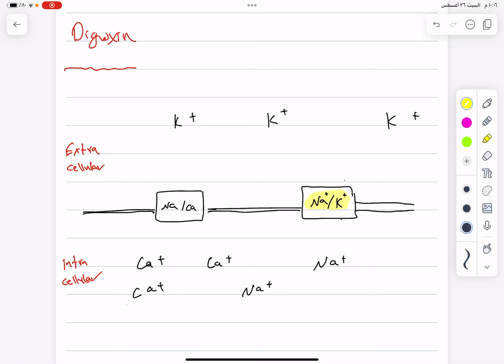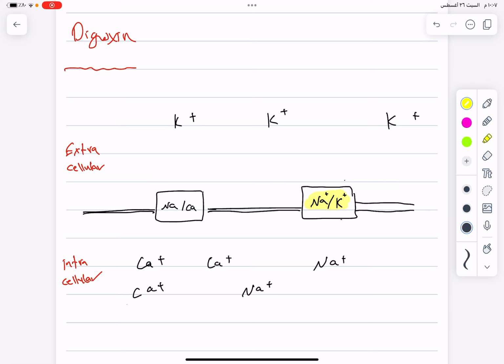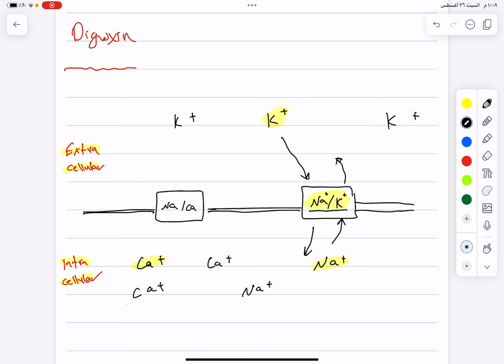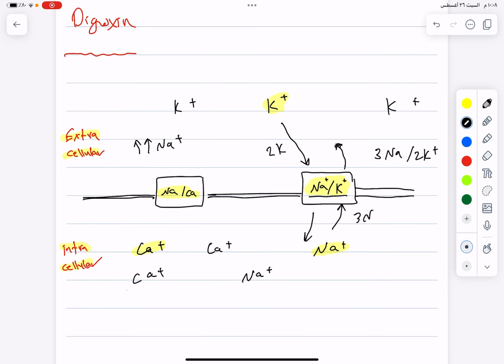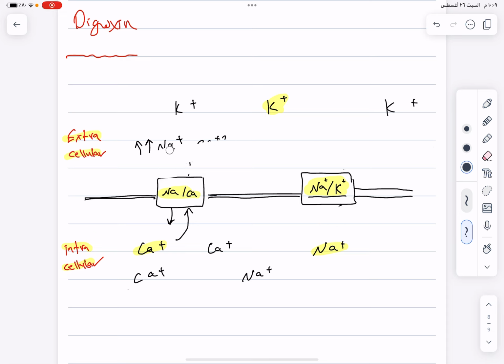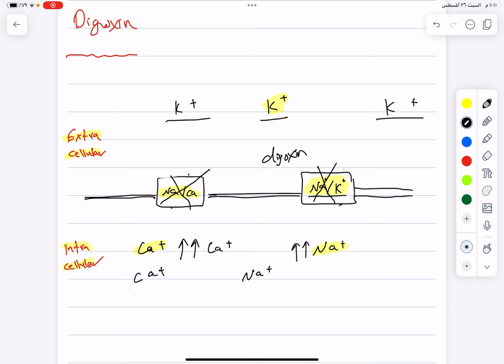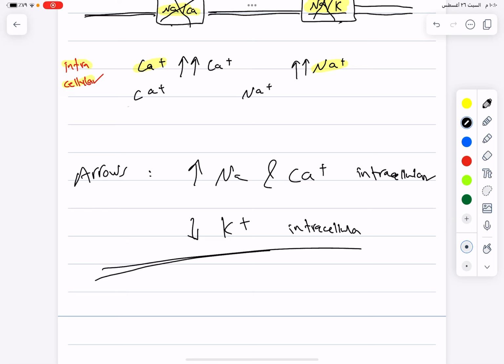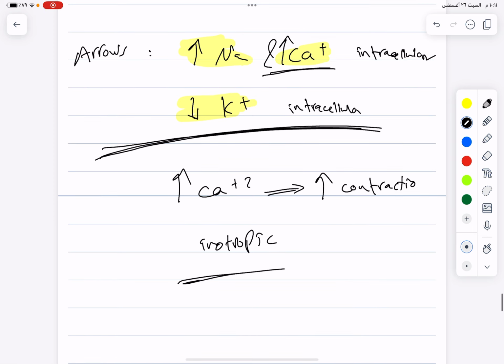Digoxin - USMLE step 1